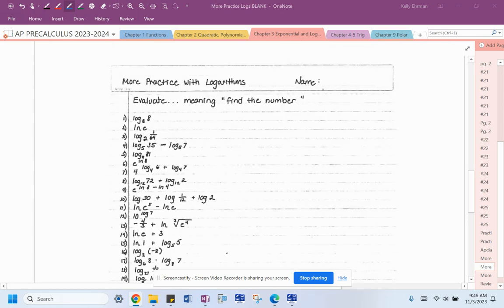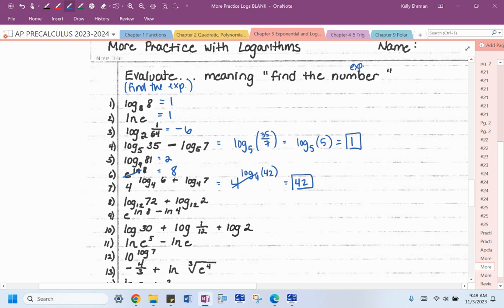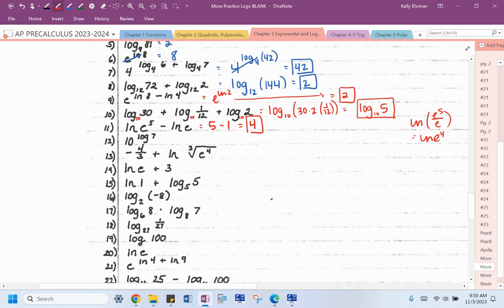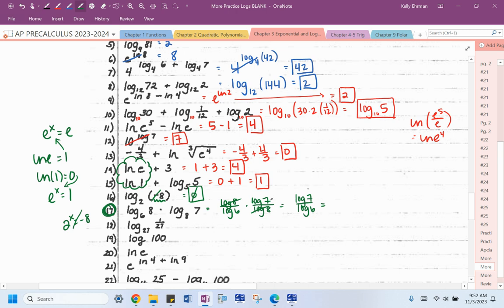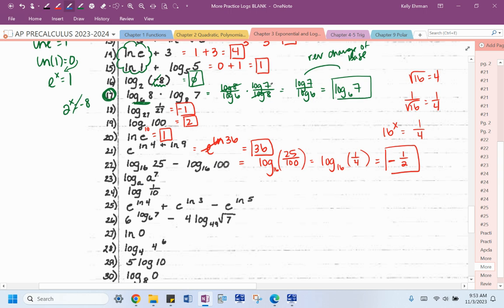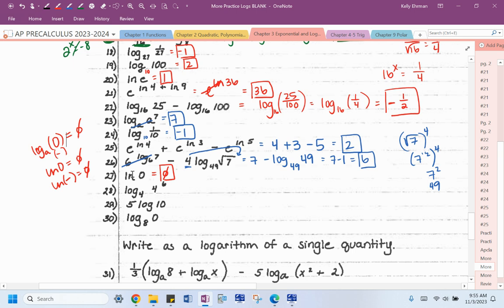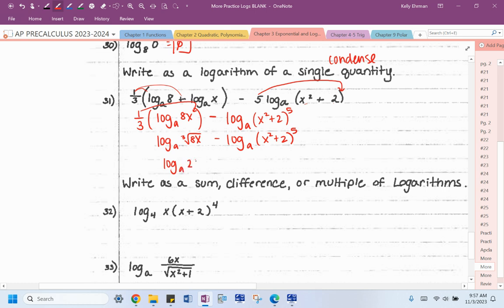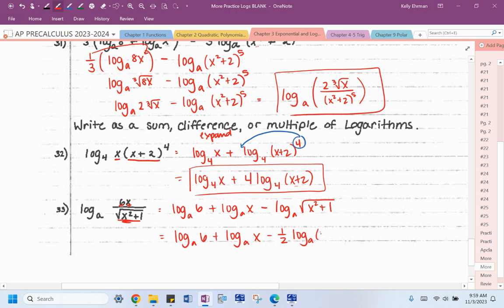More Practice Logarithms WS